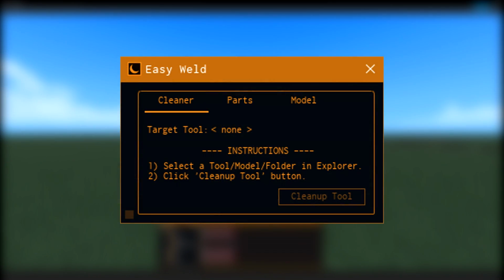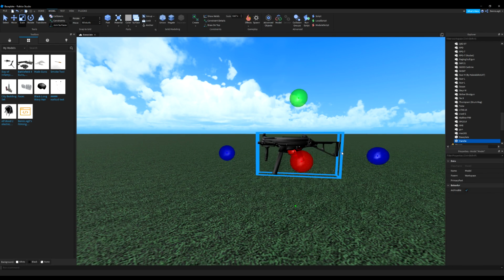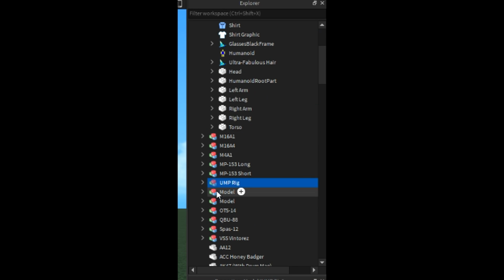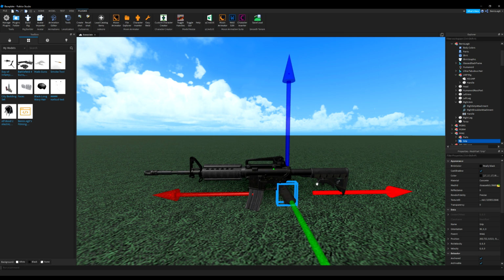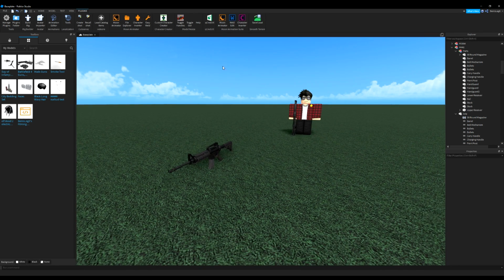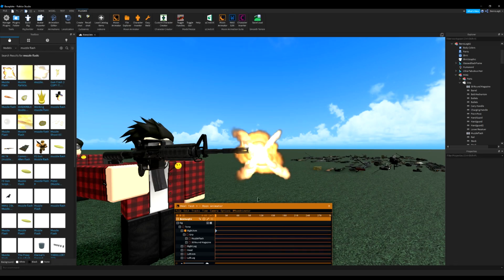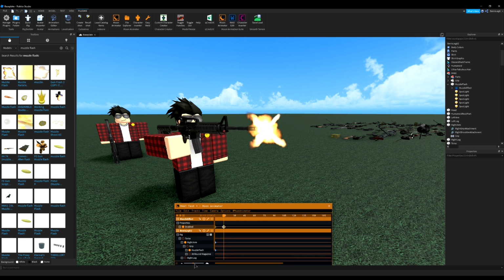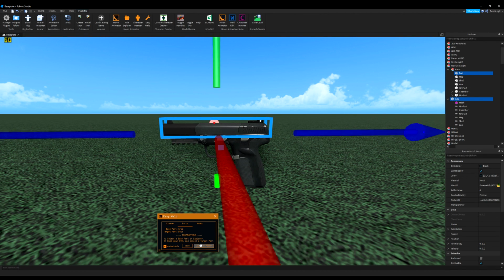Moon Animator Tutorial: Animating/Rigging Guns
Now y'all can animate the Murray scene from Joker. Society time😎

MUSIC
KKslida2 - E102 Gamma's Theme

TIMESTAMPS
0:00 "Commentary/Introduction"
0:15 - "Tutorial Example"
0:20 - "Rigging Gun MeshPart"
1:25 - "Welding Gun to Player Model"
2:23 - "Rigging Gun Model (Multiple Parts)"
2:31 - "Making Gun Parts Animatable"
3:02 - "Welding Gun to Player Model"
3:35 - "Adding a Muzzle Flash"
4:03 - "Animating Muzzle Flash"
5:09 - "Conclusion + Tips"

CREDITS
Video created and edited by BenIsLegit.